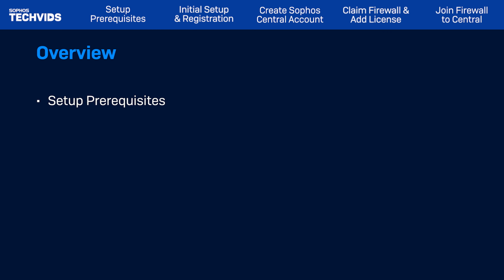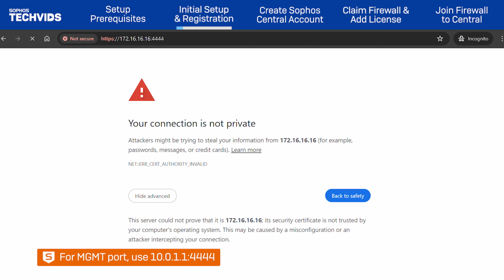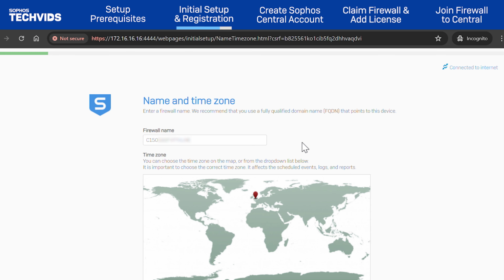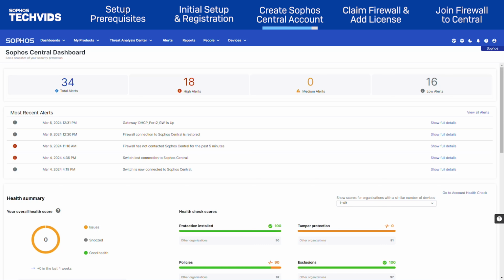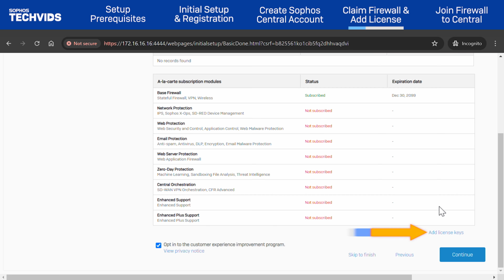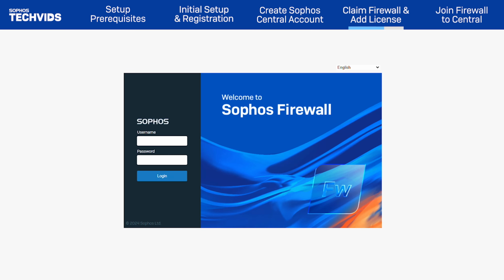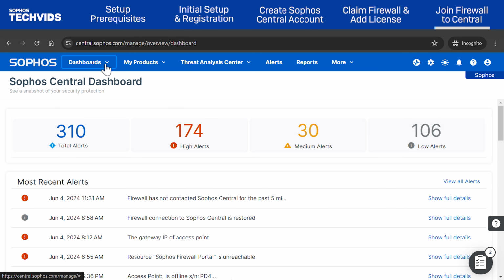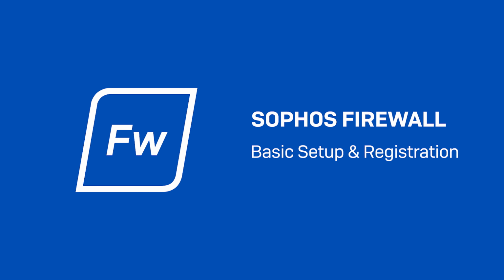Sophos Firewall: Basic Setup & Registration | Step-by-Step Guide | Sophos Techvids Expert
This Sophos Techvids Expert tutorial walks you through the basic setup and registration of a Sophos Firewall.

In this video, you’ll learn how to:
✅ Connect and access your Sophos Firewall for the first time
✅ Run the initial setup wizard
✅ Configure essential network and security settings
✅ Register your firewall with the Sophos Central account
✅ Verify licensing and complete activation

Perfect for IT admins, network engineers, and security professionals who want to get started quickly with Sophos Firewall.